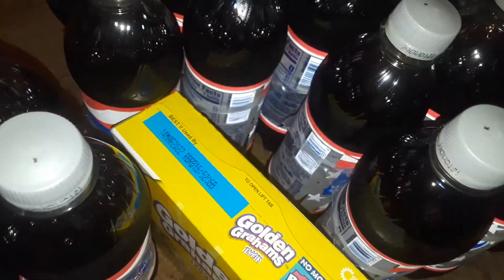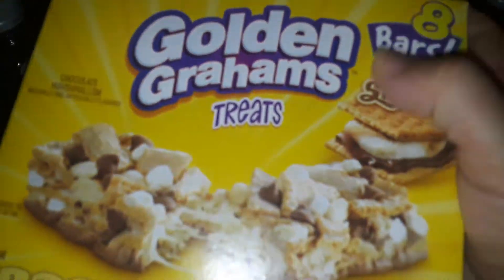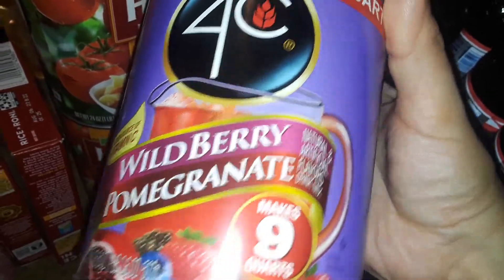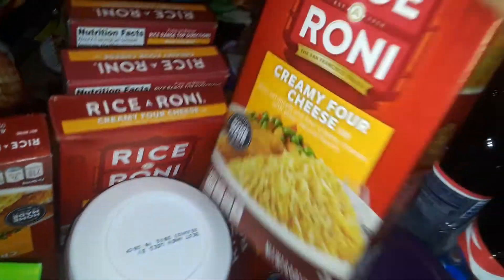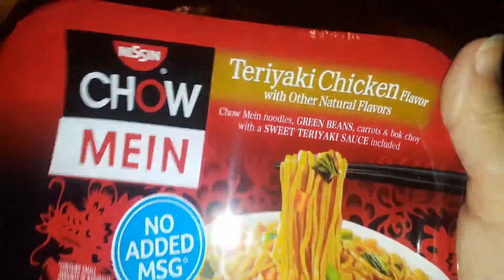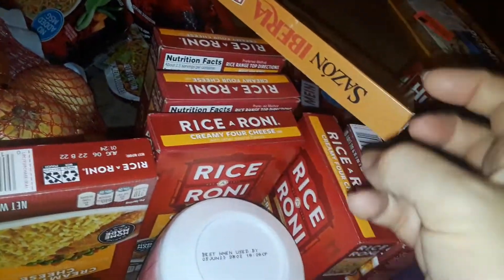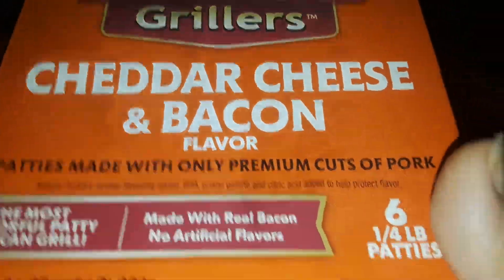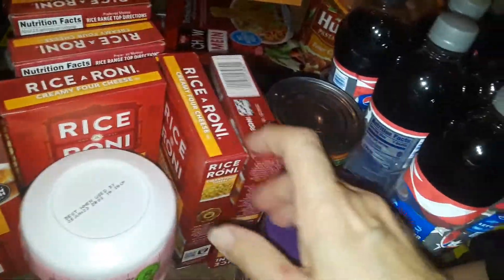shoprite grocery haul